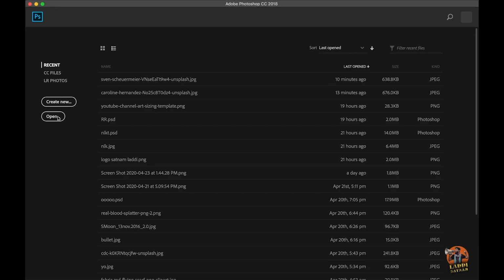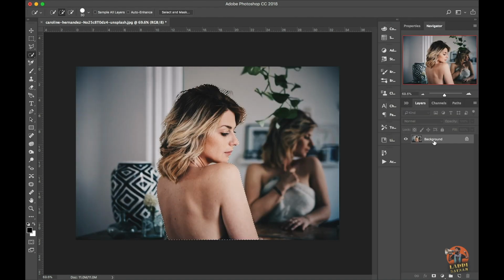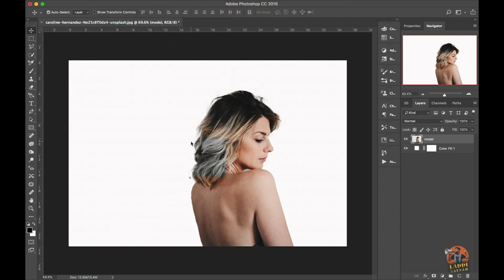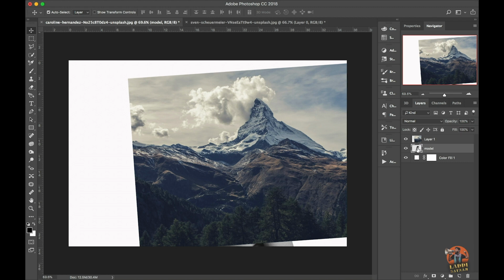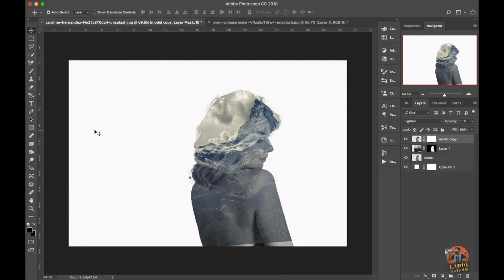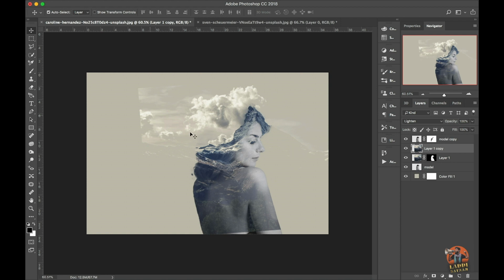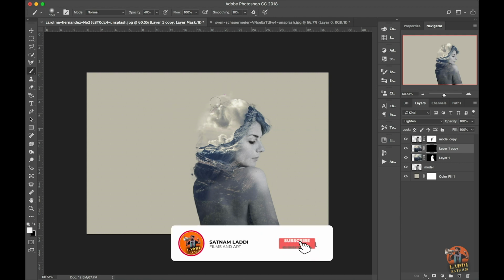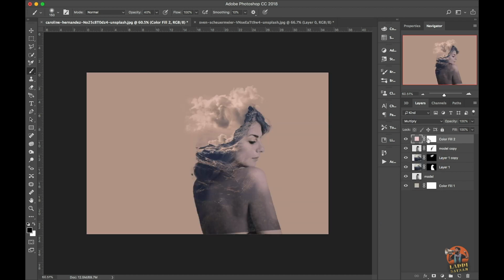Double exposure effect - Photoshop Tutorial Easy Technique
In this tutorial, we'll learn how to create a double exposure effect with an easy technique in Adobe Photoshop CC 2019. my main idea for this tutorial is to know how to quickly blend images together using blending modes and layer masks, to end up with some great results.
Photos Credit
Photo by Caroline Hernandez on Unsplash girl
Photo by Sven Scheuermeier on Unsplash mountain